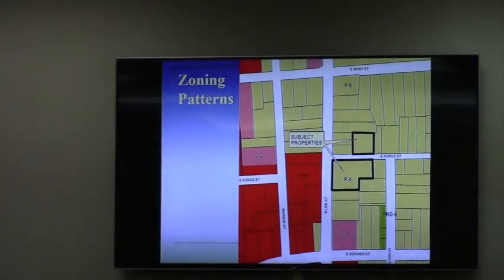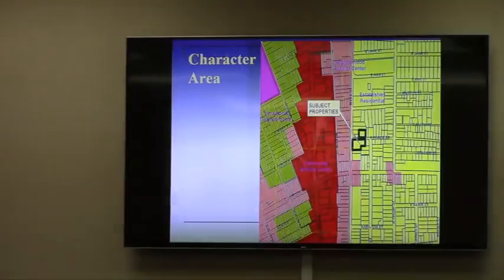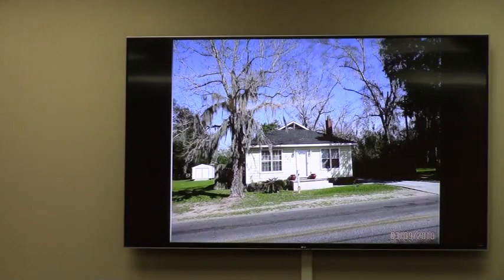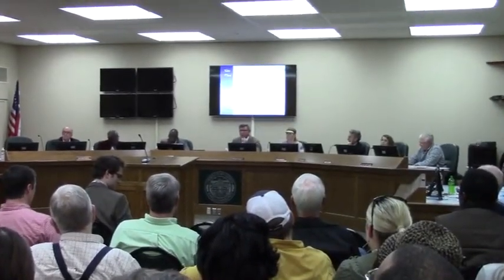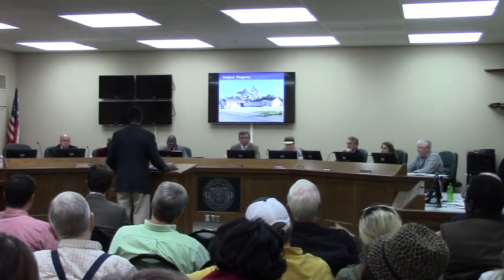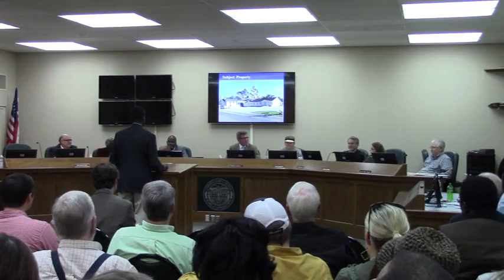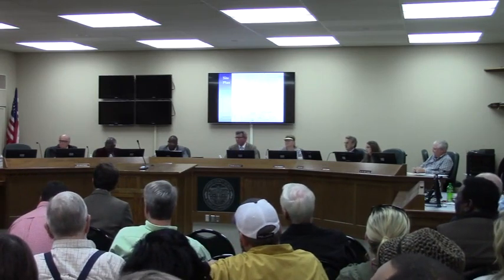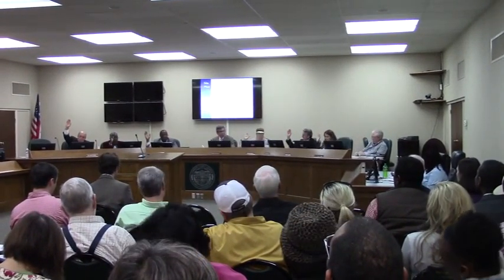3. CU-2018-03 Mount Calvary Missionary Baptist Church @ GLPC 2018-03-26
Property Location: 505 East Force Street
Request Conditional Use Permit (CUP) for an expanded Church facility in R-6 zoning

 Valdosta, Lowndes County, Georgia, 26 March 2018.